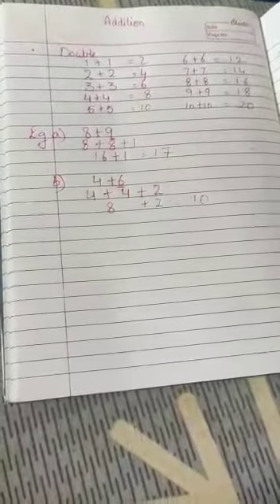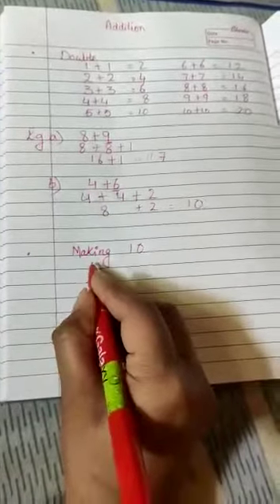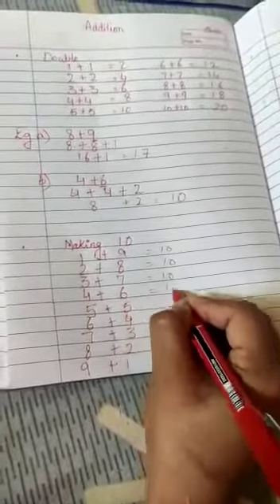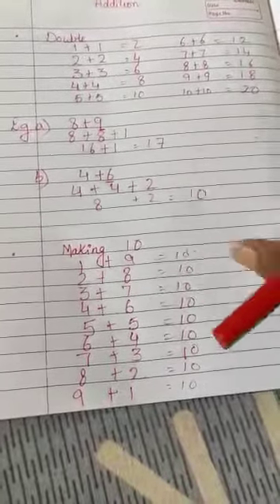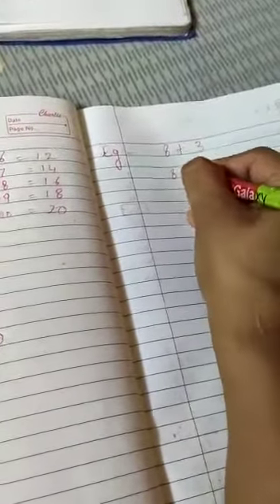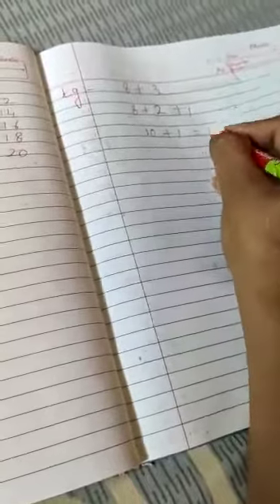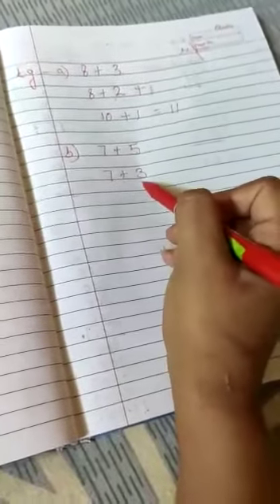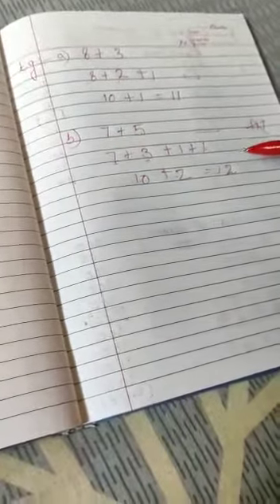Class 3 Maths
Adding by making 10